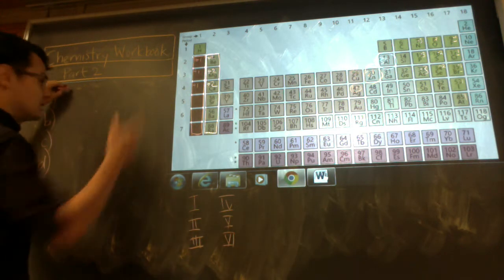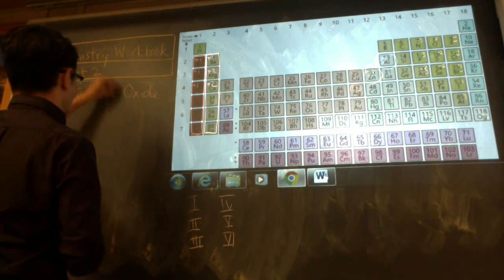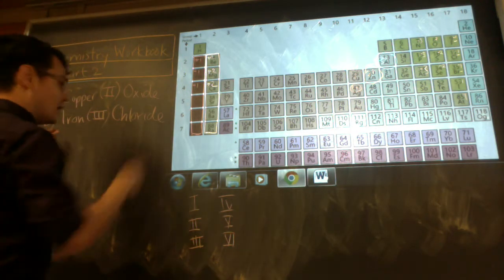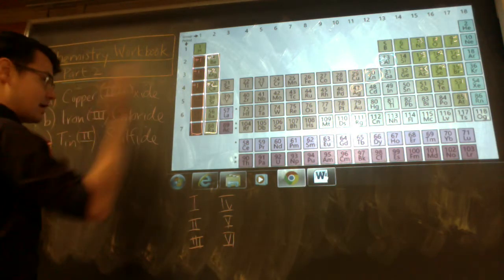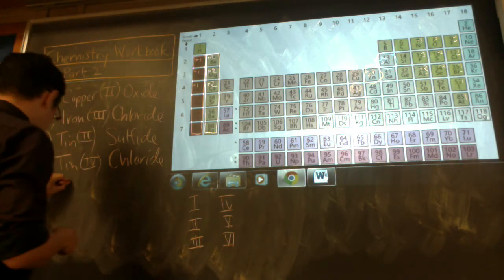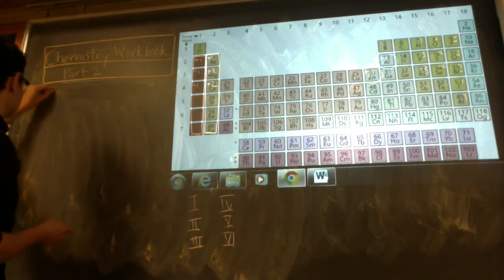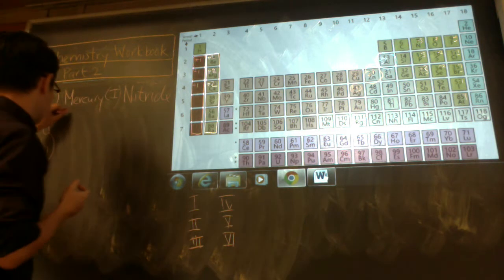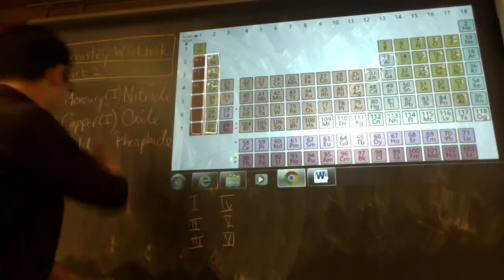Chemistry Workbook Part 2d